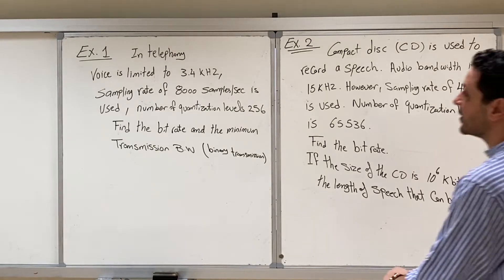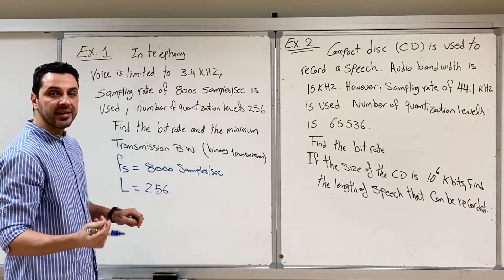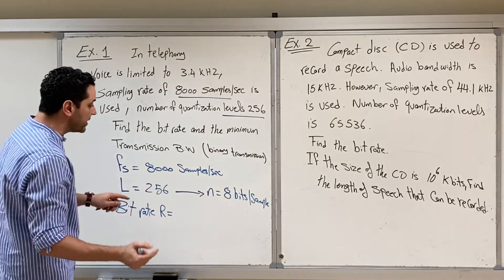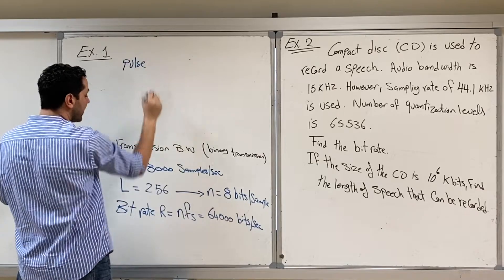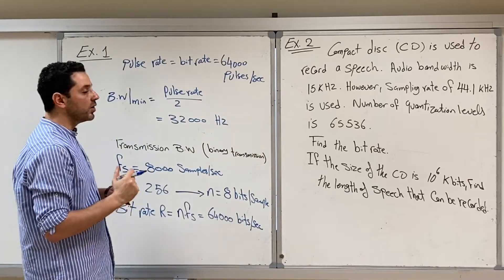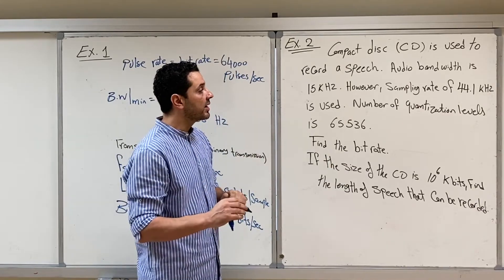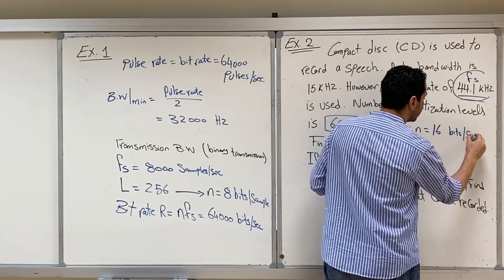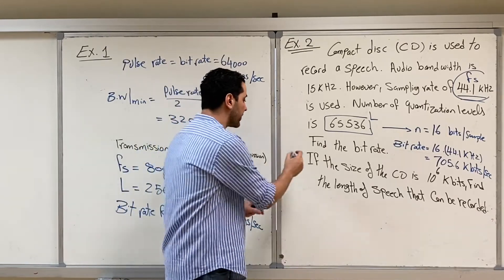EE 370, 76- PCM: Examples 1 and 2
Examples on Pulse Coded Modulation (PCM).